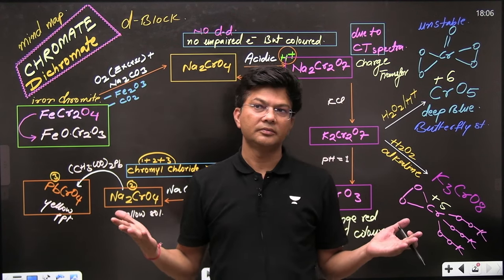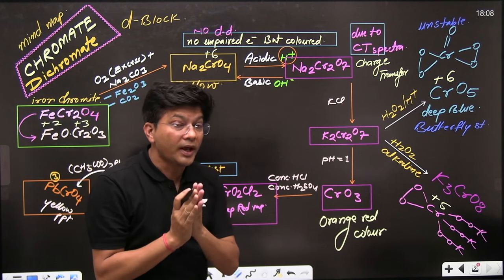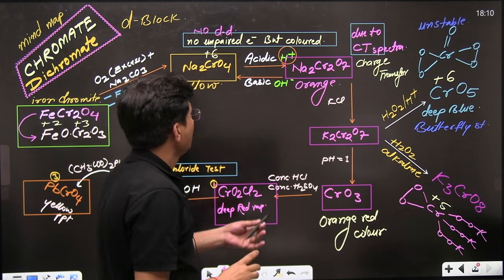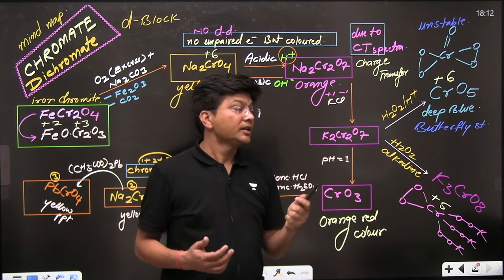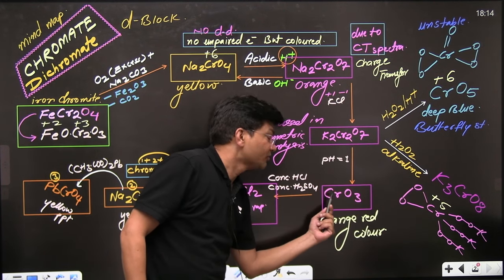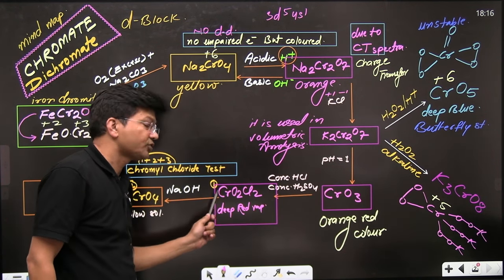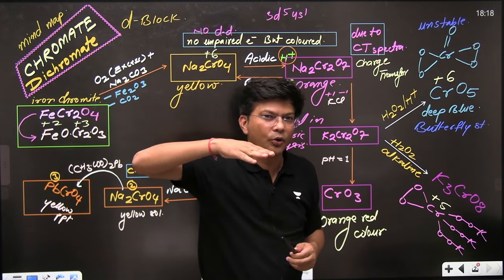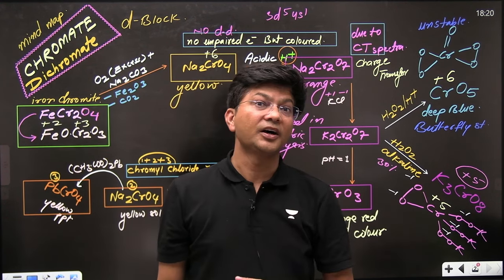Mind Map | Chromate and Dichromate | Inorganic Chemistry | NEET 2023 | Harendra Singh Parihar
Join our Exclusive AVENGER Batch For NEET 2024 Aspirants

Chromate and Dichromate are two important inorganic compounds that are used in many different areas of chemistry. In this mind map, Educator Harendra Singh Parihar will discuss about the properties of Chromate and Dichromate and how they're used in inorganic chemistry. After studying this mind map, you'll be prepared to take the NEET 2023 inorganic chemistry exam!

Call Harendra Singh Parihar's team on 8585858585 and take your NEET UG Preparations to the next level.

➤ About the Educator: Top ranks 1 , 3 , 4 , 5, 7, 9, 10 with maximum number of students ie mass selections for NEET and IITJEE.

You can enroll to Unacademy Subscription and get the following benefits:
1. Learn from your favorite teacher
2. Dedicated DOUBT sessions
3. One Subscription, Unlimited Access to Live Online Classes and Videos
4. Real-time interaction with best-in-class teachers
5. You can ask doubts in live online classes
6. Limited students in each Class
7. Download the videos & watch them offline